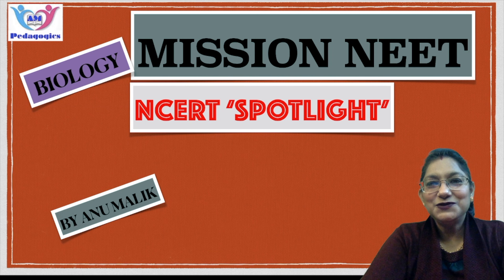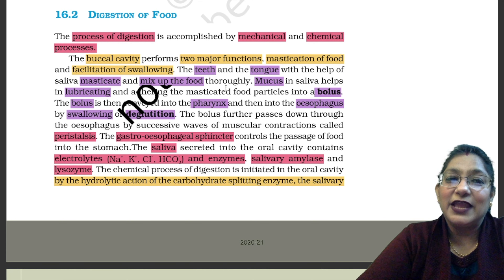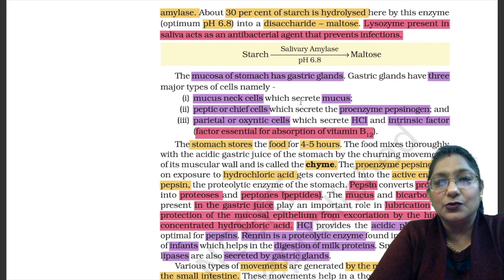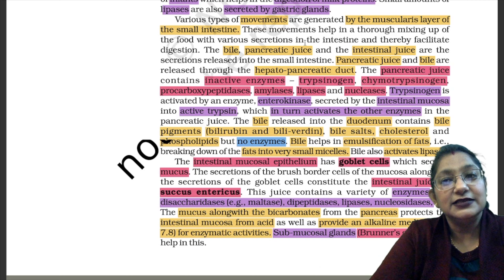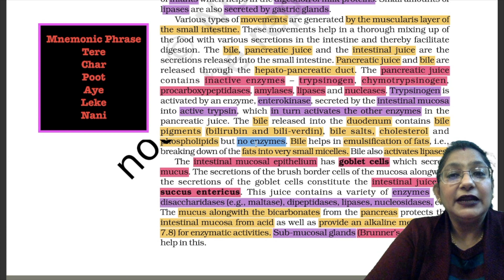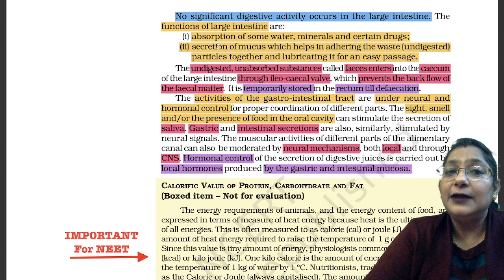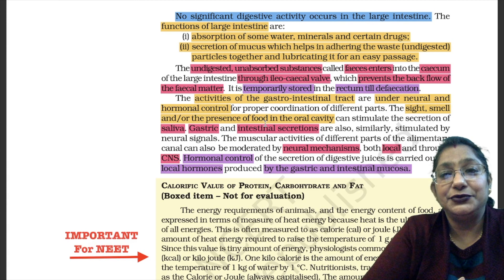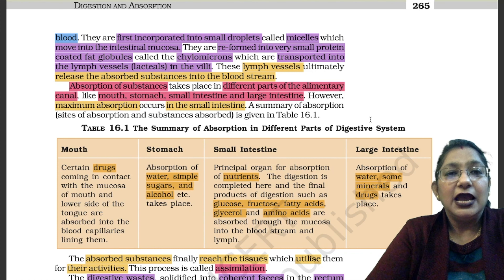DIGESTION & ABSORPTION | NCERT SPOTLIGHT 2 | NEET 2022 | NEET 2023 | DIGESTION OF FOOD | ANU MALIK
In this video, I've given explanation of 'NCERT TEXTBOOK' CHAPTER 16 - DIGESTION AND ABSORPTION under the segment 'NCERT SPOTLIGHT' along-with Entrance based terms & facts related to the topics for NEET 2022 & NEET 2023 Biology students.

Here is the Chapter 16 'Digestion & Absorption' NCERT CLASS 11 and others will be followed.

00:00 - INTRODUCTION
00:40 - DIGESTION OF FOOD
01:33 - DIGESTION IN BUCCAL CAVITY
02:32 - DEGLUTITION
03:18 - TIP FOR NEET ASPIRANTS
05:56 - DIGESTION IN STOMACH
09:30 - DIGESTION IN SMALL INTESTINE
10:42 - INACTIVE ENZYMES OF PANCREATIC JUICE
11:06 - AN INTERESTING MNEMONIC PHRASE
14:05 - SUCCUS ENTERICUS
19:55 - ABSORPTION OF DIGESTED PRODUCTS
23:01 - ASSIMILATION OF FOOD

Welcome to AM Pedagogics. Here I would like to revolutionise the NEET aspirants.
This is your one-stop solution for 'How to Crack NEET-UG BIOLOGY'.
I will be teaching classes +1 and +2 (Biology) daily on this channel.
I will cover the entire syllabus, present new strategies, give updates about NEET and latest notifications which will help you to crack the NEET-UG exam.
Over the past 20 years, I have helped thousands of students to crack NEET Exam.

ANU MALIK
          [M.Sc. HUMAN BIOLOGY
           M.A. ENGLISH B.ED. DCA]
[20+ YEARS OF EXPERIENCE OF TEACHING; THOUSANDS OF STUDENTS HAVE CRACKED NEET UNDER MY GUIDANCE]